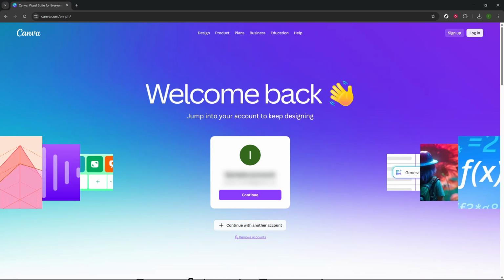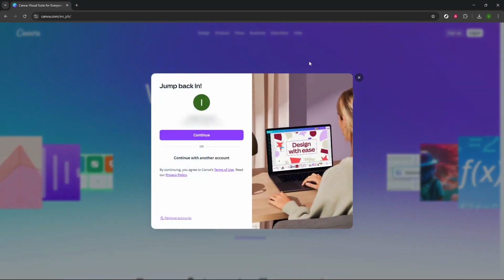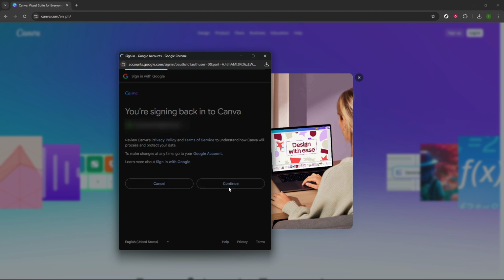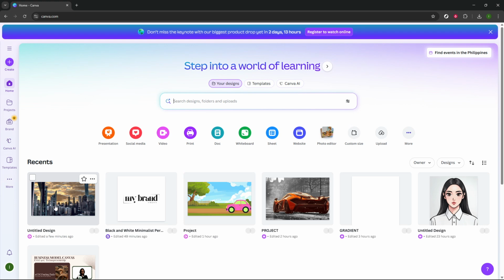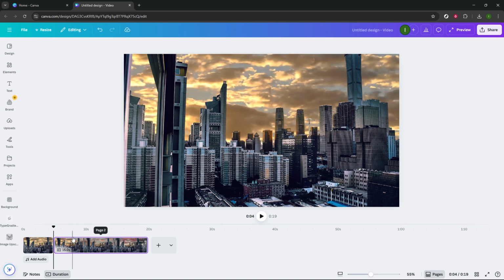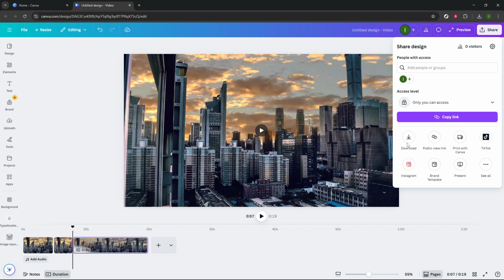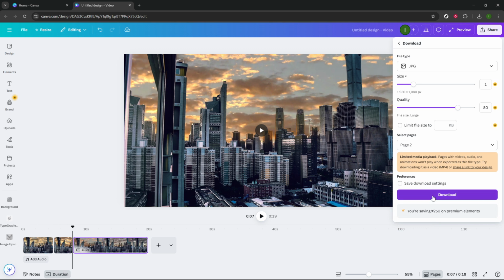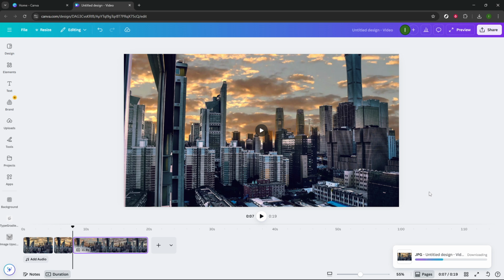How To Capture Image From Video In Canva (2026 Guide)